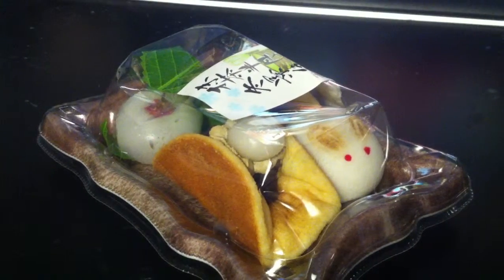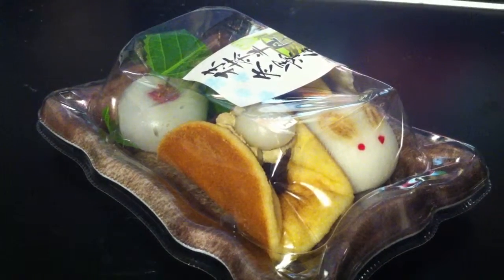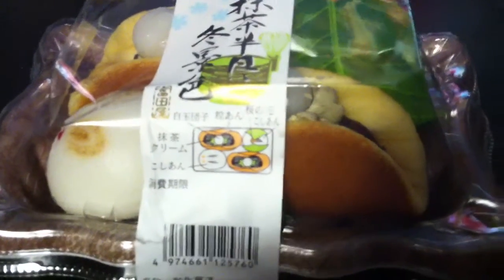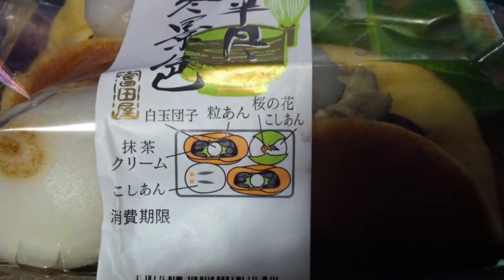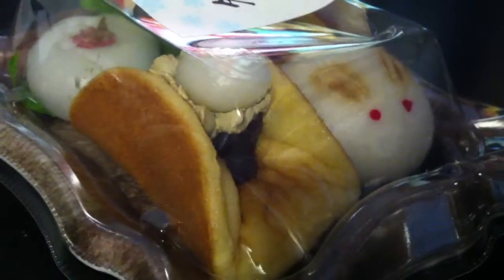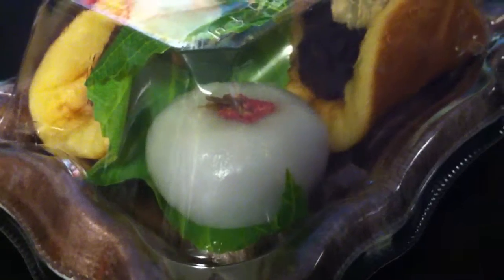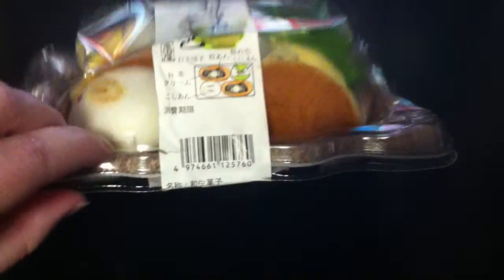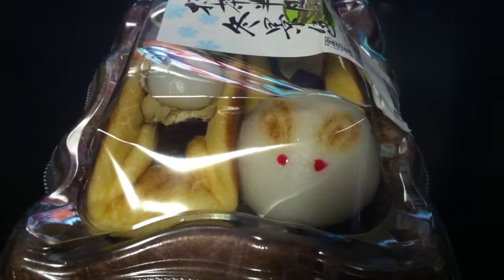Sweet Review Japanese treats themed Yuki Gensen (Snow Theme)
found this at Marukai and it was so cute~! i don't know how they will taste but i just felt like getting it bec. of the snow bunny CX

its anko filling pastry with green tea flavors as well and one sakura petal -- i have an image were i list the ingredients from the image on the box